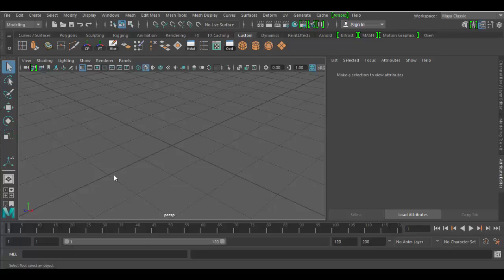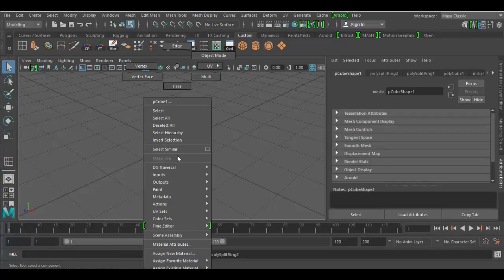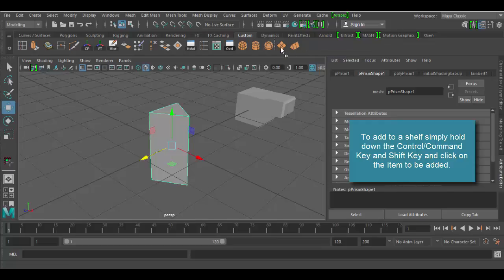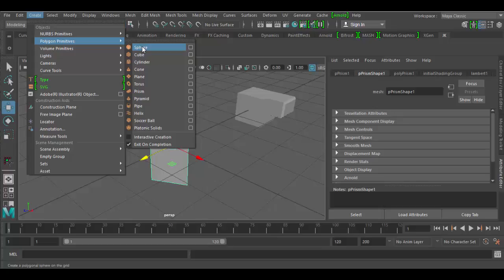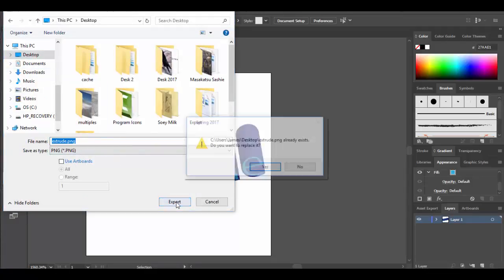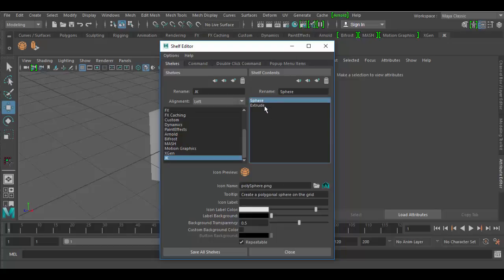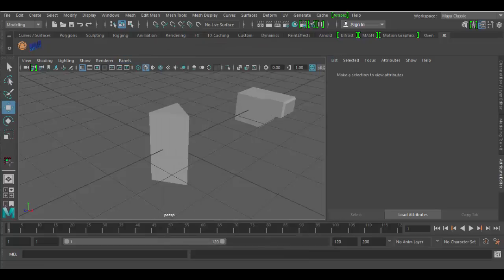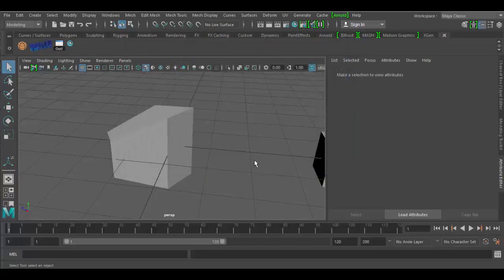Autodesk Maya Creating Custom Shelves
Learn the power of Custom Shelves in Autodesk Maya!